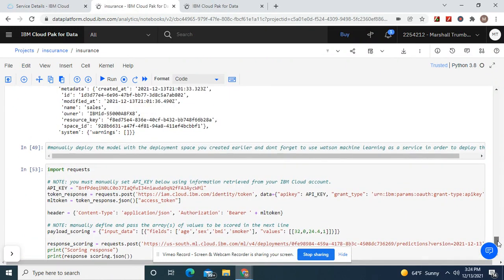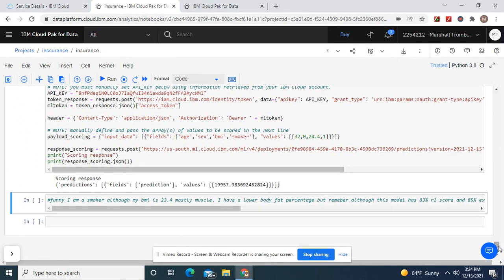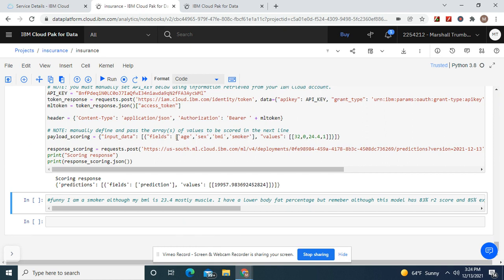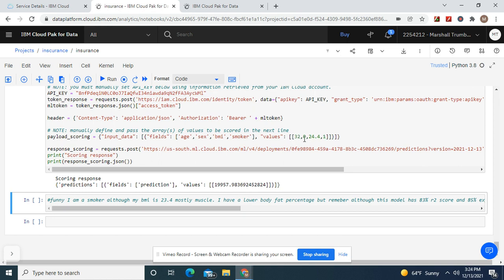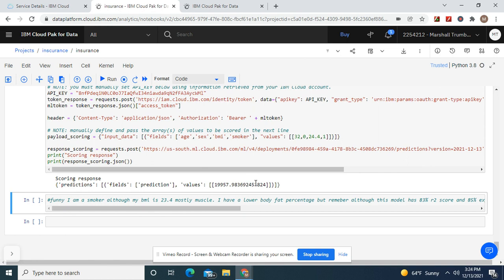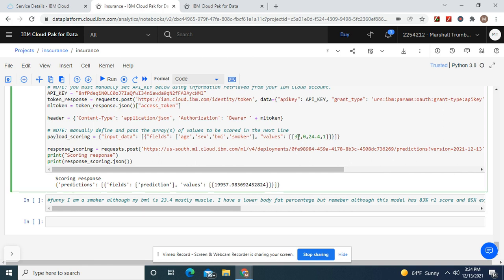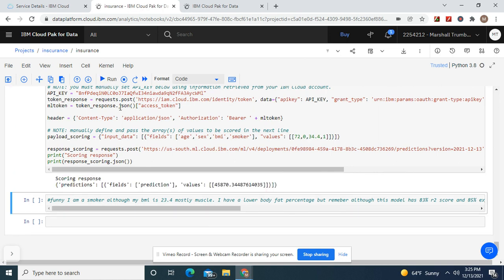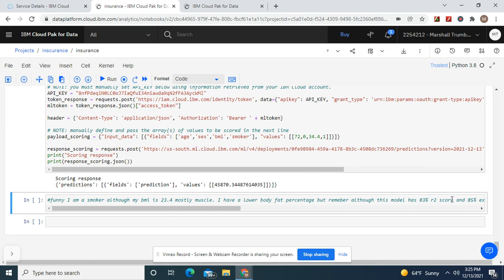Part 8 of deployment of regression model on IBM Cloud